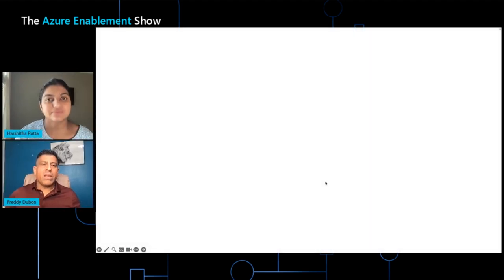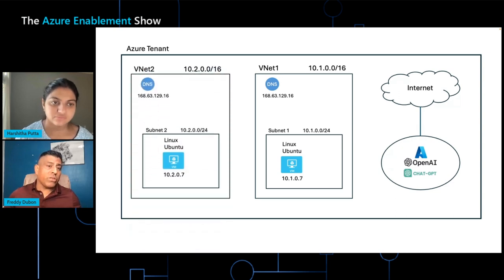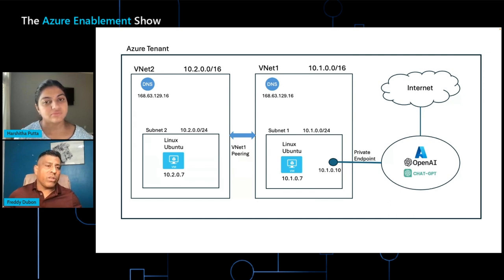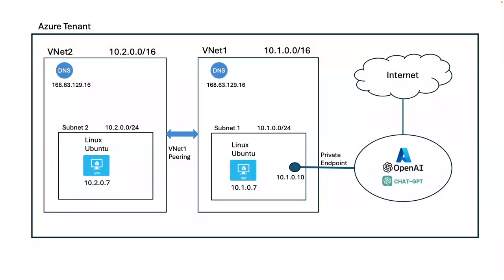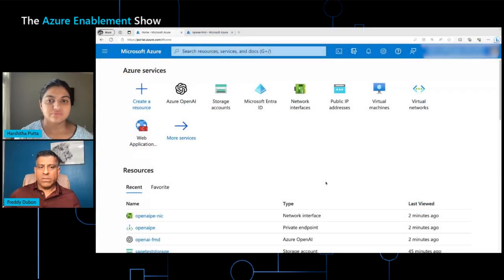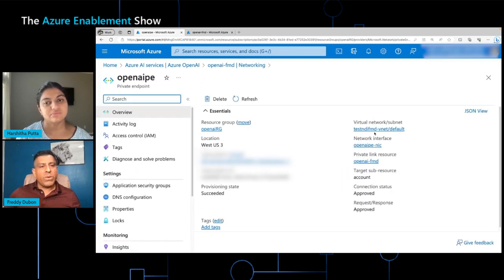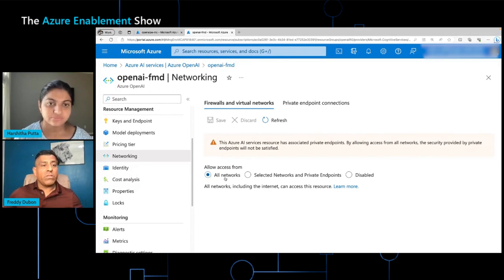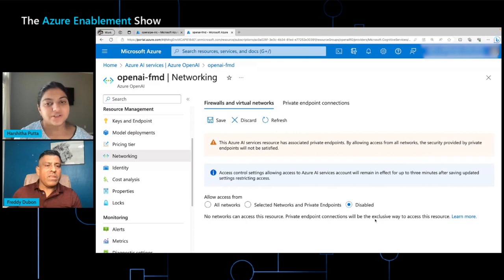Connecting OpenAI Private Endpoints Across VNETs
Azure OpenAI private endpoints are a network interface that uses a private IP address from your virtual network to connect to the Azure OpenAI service that allows all traffic to stay within the Azure backbone and not traverse out to the internet. In this episode of the Azure Enablement Show, Harshitha and Freddy talk about how to use Azure OpenAI private endpoints in a typical interconnected digital enterprise landscape and Freddy shares an architectural diagram and demo of the Azure Portal so you can see how to configure private endpoints in your company’s environment.

Chapters
0:00 Introduction
1:14 What are Azure Open AI private endpoints?
2:08 Azure OpenAI architectural diagram
5:22 Azure Portal setup
7:38 Resources and next steps